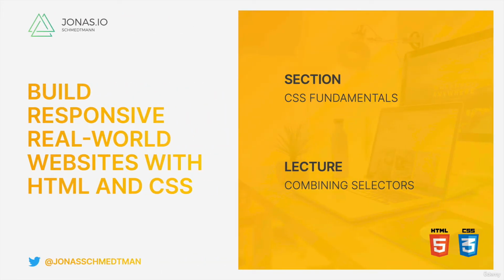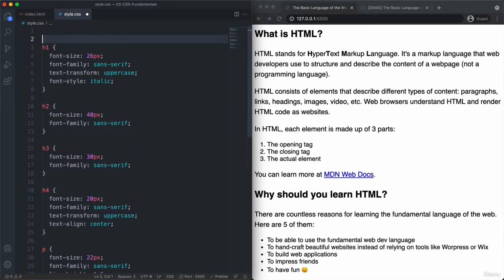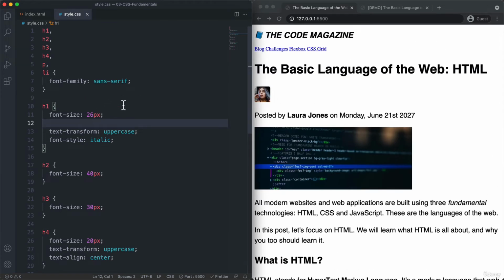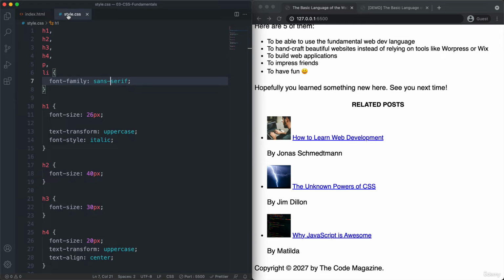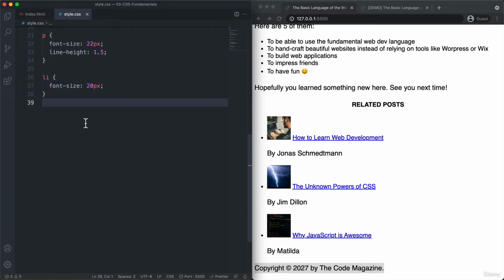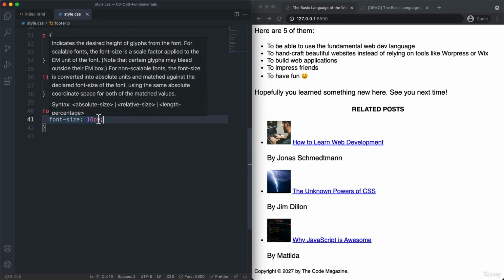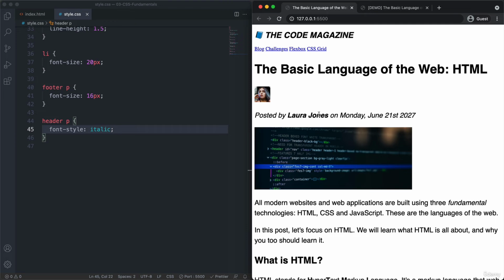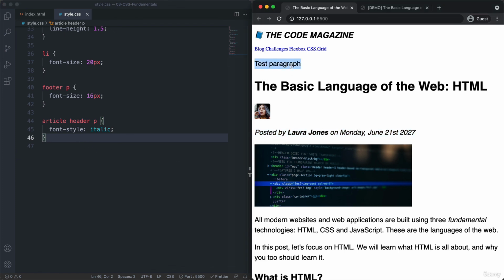025 Combining Selectors